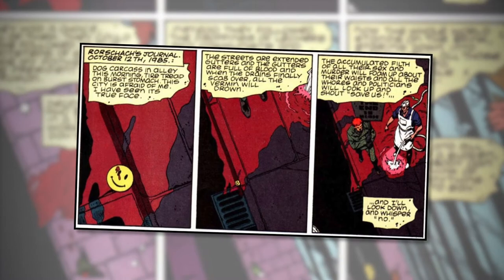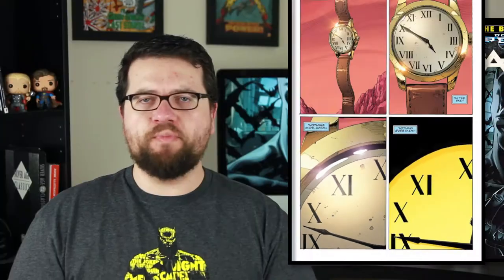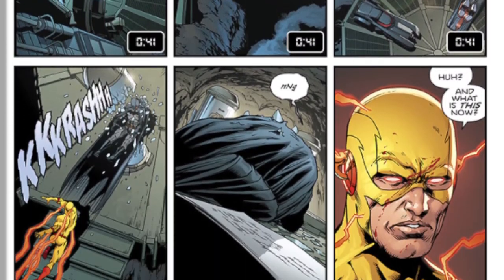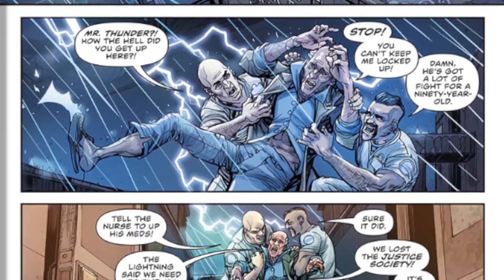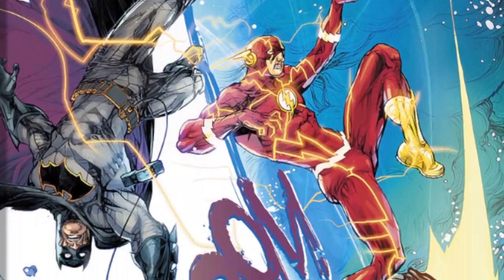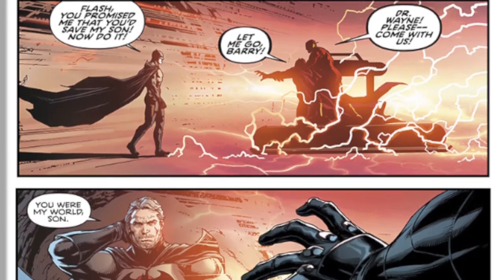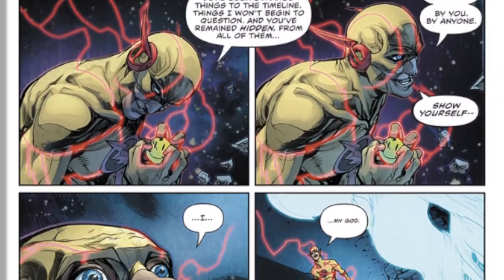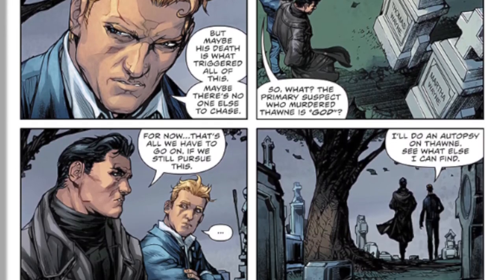Breaking Down "The Button": From Watchmen to DC Rebirth (Batman & Flash Crossover Recap)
The debut of Watchmen in 1986 introduced one of the most iconic images in DC history: The Button. Let's look at it's history and what Batman #21, Flash #21, Batman #22 and Flash #22 mean for DC.
The Button was a fixture on Alan Moore's character The Comedian during the DC series The Watchmen, which spanned 1986 and into 1987. The 12 part maxi series introduced comic book fans to a darker and grittier version of comics, as a kind of backlash to the nature of superheroes. Many fans in comic book culture regard it as one of the best comics written, being some kind of sacred text. However, with the release of DC Universe: Rebirth #1 we saw The Button become a key clue in where the future of DC was headed.

After one year of DC Rebirth, we now see more details on The Button coming to life, as we explore the four part crossover. This covers Batman #21, Flash #21, Batman #22 and Flash #22, which dive into where it came from in an entertaining manner. A revived Reverse Flash makes his way into the Batcave, defeats Batman, disappears in a blue flash and is returned dead. Let's dive in from there!

Recommended Reading
Batman/The Flash: The Button
DC Universe: Rebirth #1
Watchmen (Graphic Novel)

Weekly One Shot is a once a week show where we tackle a bigger topic regarding comics. From crossover events to cancelations to movie adaptations, it will go over anything in comics.